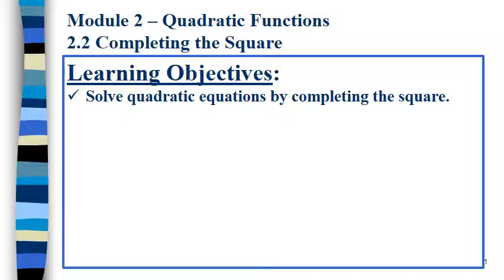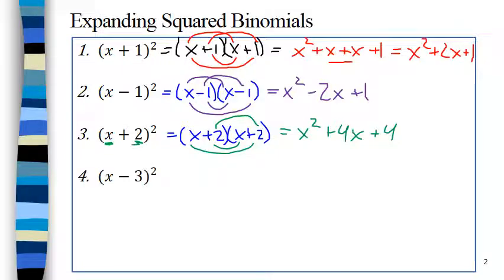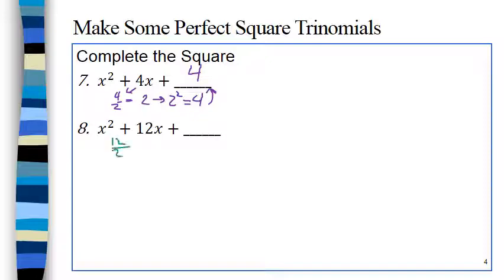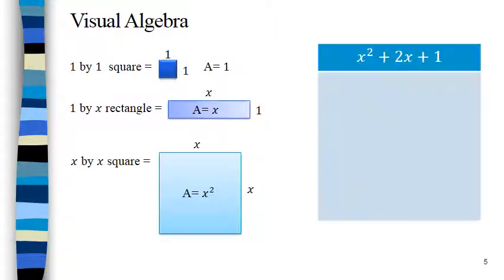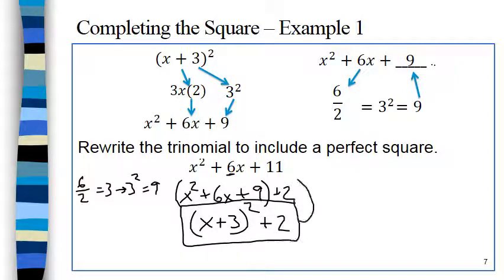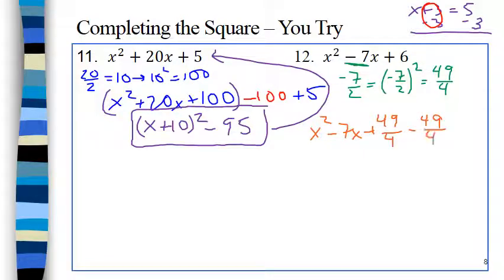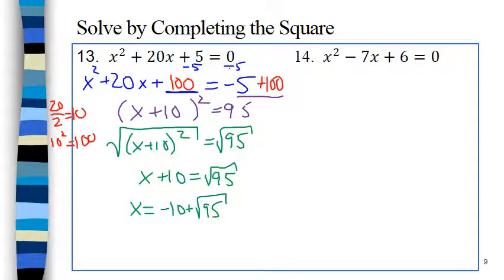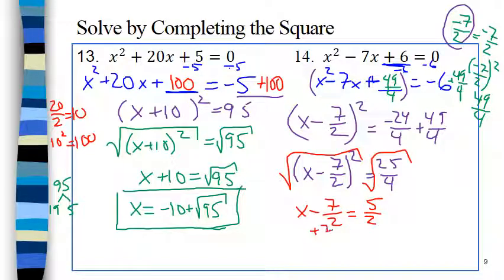2.2 Completing the Square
Module 2: Quadratics
2.2 Completing the Square